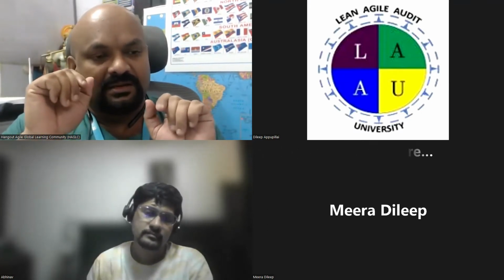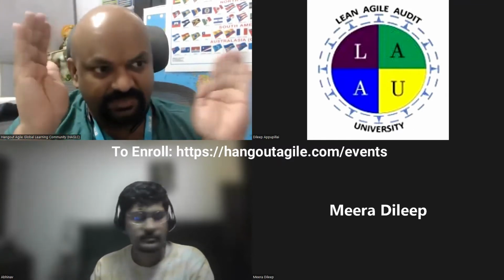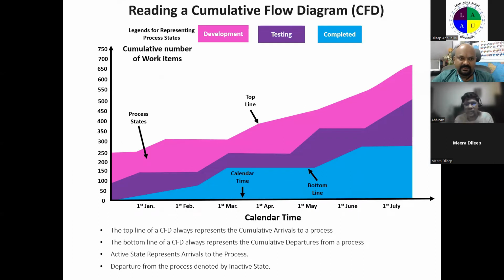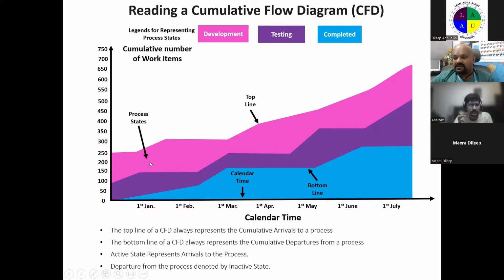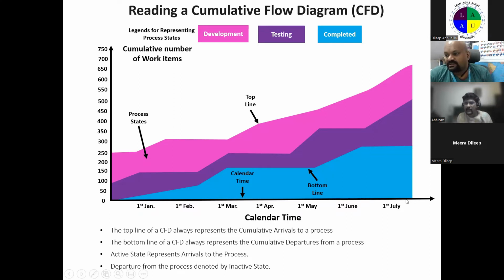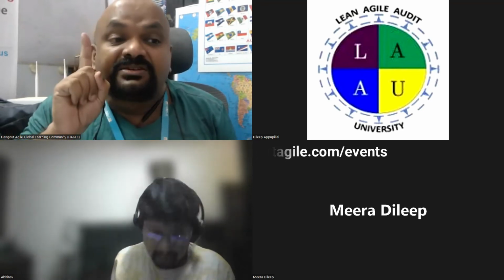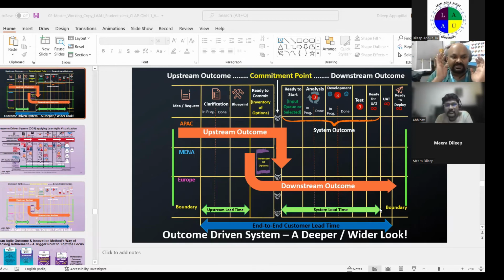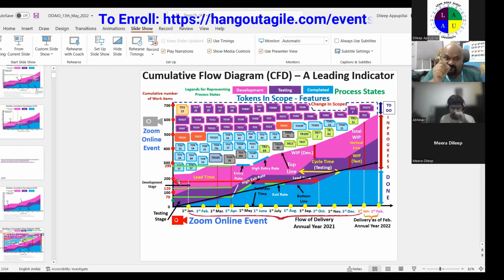Want to become hands-on in CFD, Watch this Video, Provide better Forecasting & Realistic Commitments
CFD is Your Best Management Tool to Stabilize the System. The CFD helps you to Clearly Visualize the Entry & Exit Rates.
CFD is a Tool for noticing and acting upon Instability. Apply CFD to Identify the:
Unstable System  Entry Rate Greater than Exit Rate (Flooding) OR Entry Rate Less than Exit Rate (Starvation).
CFD is one among many other tools that can help you in your search for
Efficiency and Continuous Improvement. So, to be cohesive and Succinct.